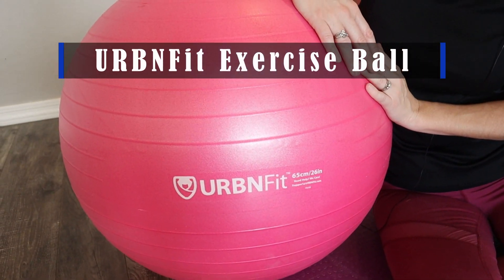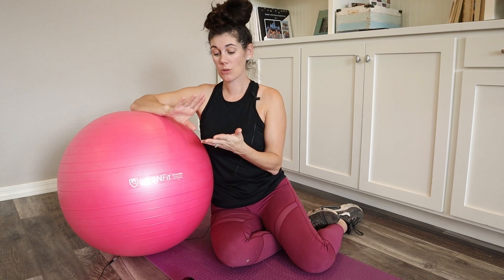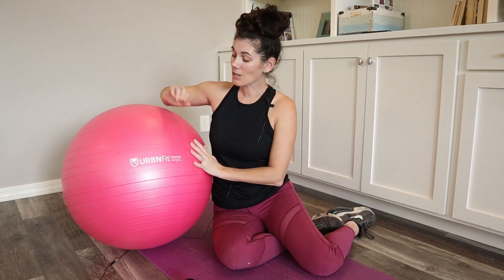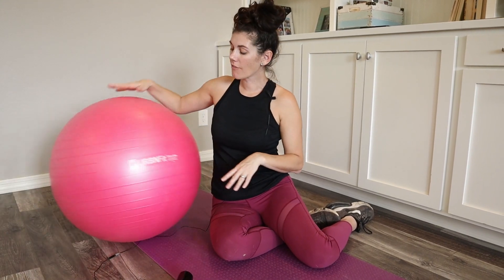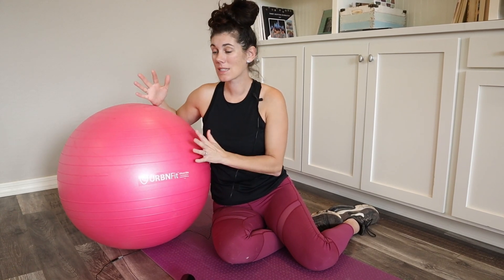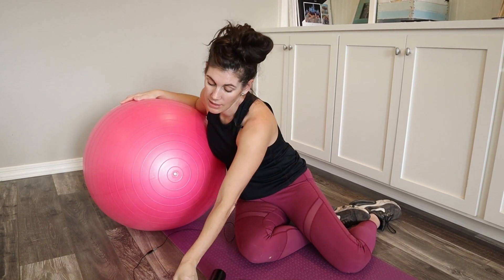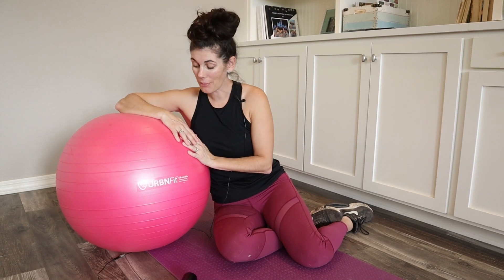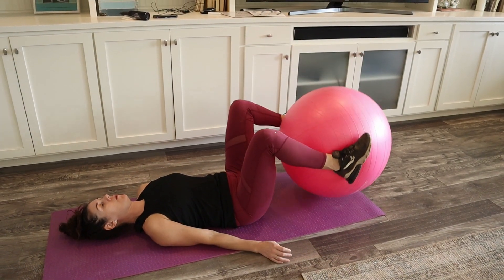URBNFit Exercise Ball Review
This is the URBNFit Exercise Ball from Amazon. (Amazon)